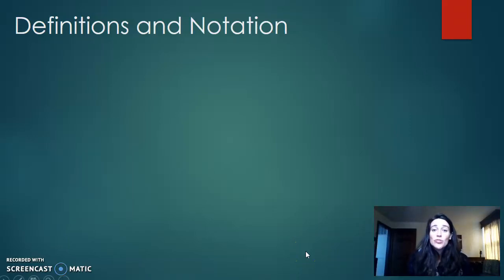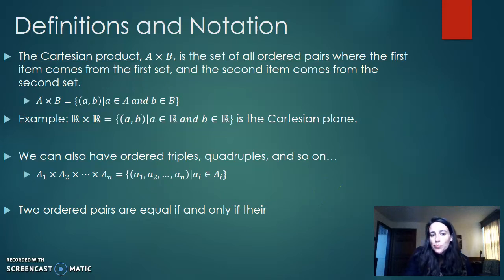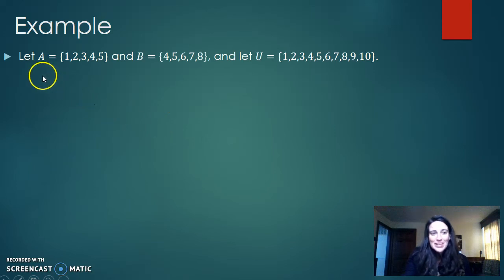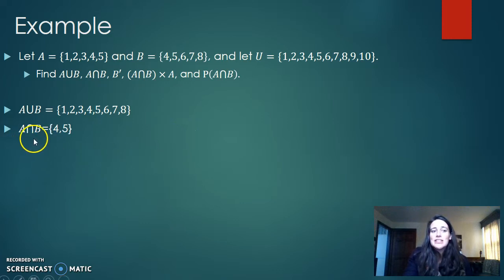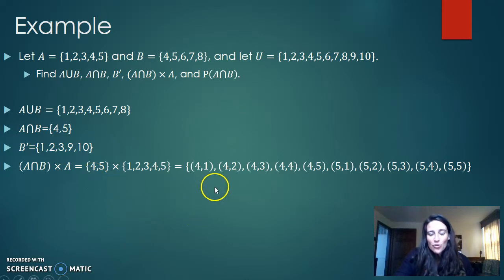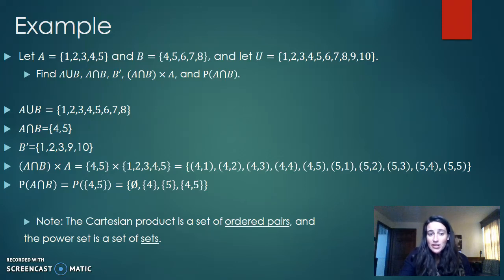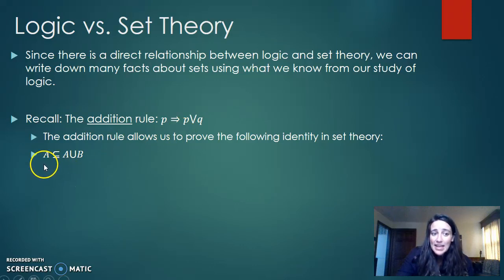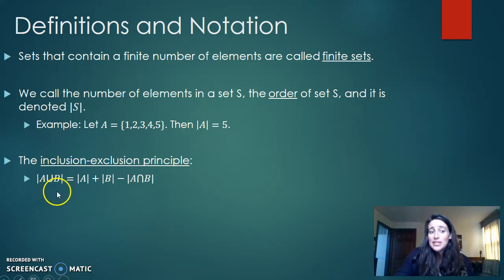Section 2.2 Sets (Part 2)